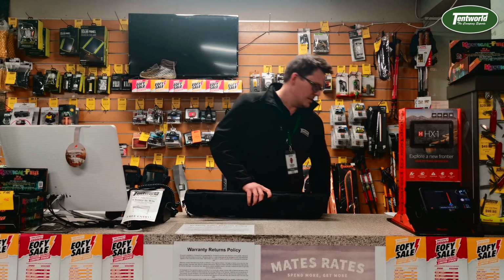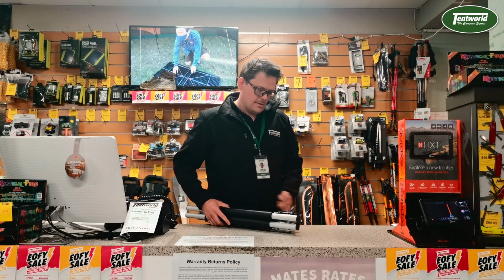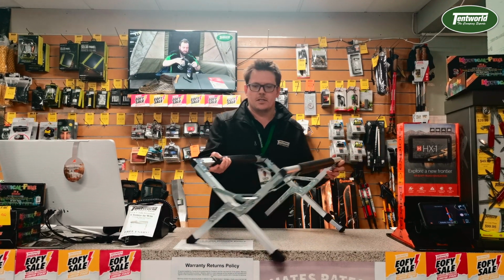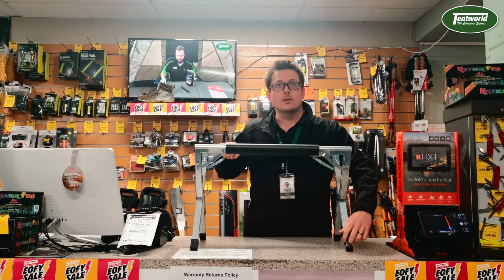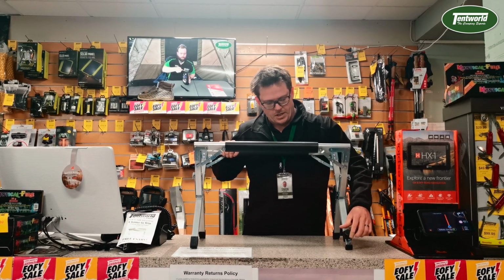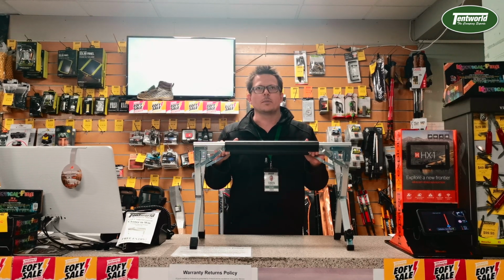Dometic Fridge Stand Lookaround & Review | Get your fridge off the ground! Convenient height!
Today Simon from Tentworld Archerfield in Brisbane Queensland Australia demonstrates the features found in the Dometic Fridge Stand.  For more information head into your local Tentworld or jump online by visiting:

Fridge stands are a great way to get your valuable portable fridge off of the ground, keeping it out of the mud, or from getting sand kicked in through the ventilation points.

When using it in humid conditions, it prevents condensation from settling - potentially causing mould damage to your floorings.

Even more important, it makes accessing the fridge more convenient & saves you having to bend your back so much!

To chat more with Simon abou camping gear you can visit him at Tentworld Archerfield in Brisbane, Queensland Australia.